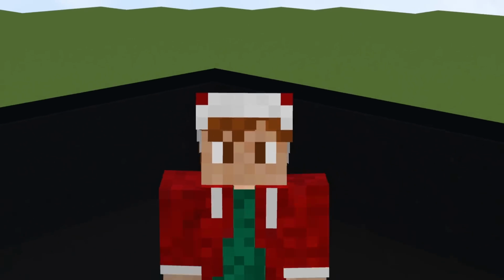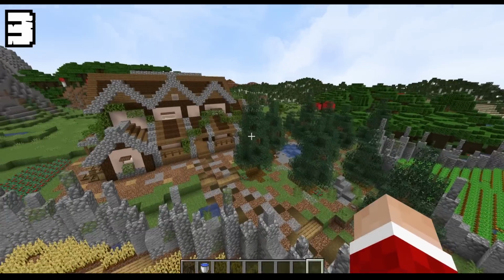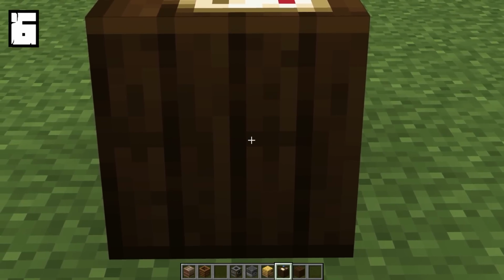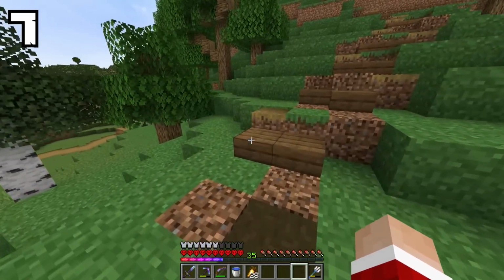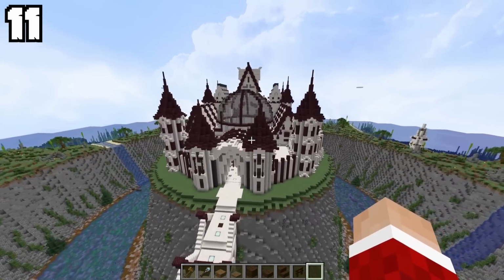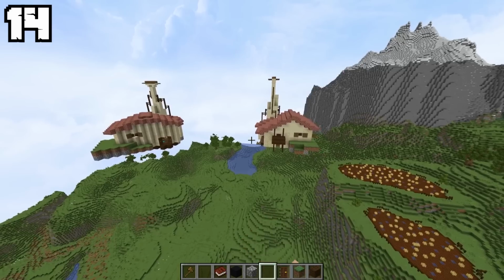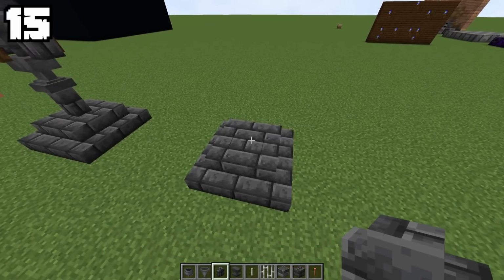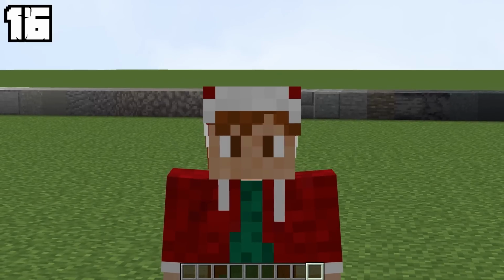Obscure Building Tricks to Improve your World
You guys wanted this, so here you go: 16 of my very own building tricks, tips, and ideas.

Empty Mob Spawner Command: /give @s spawner{BlockEntityTag:{RequiredPlayerRange:0s,SpawnData:{entity:{id:"area_effect_cloud"}}}}

Invisible Item Frame Command: /give @p item_frame{EntityTag:{Invisible:1b}}

🠟 Texture pack links 🠟